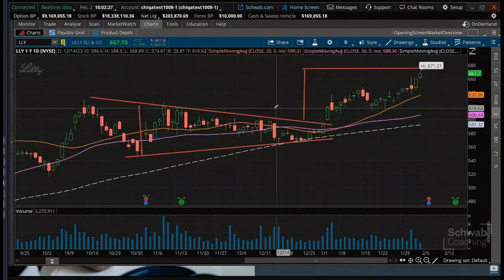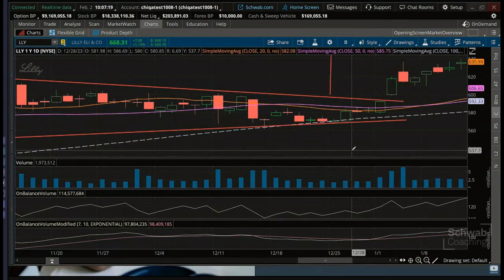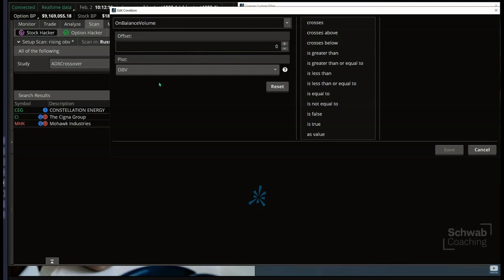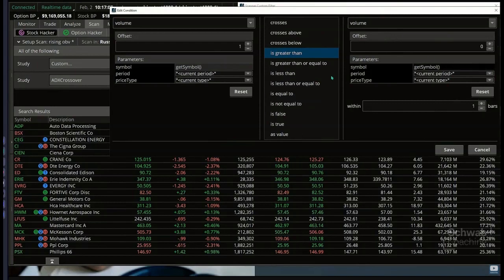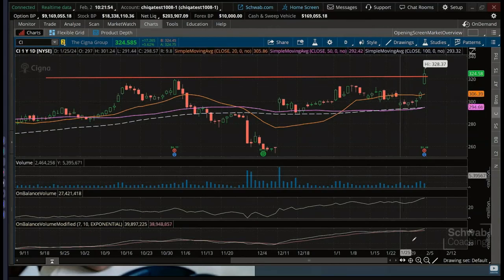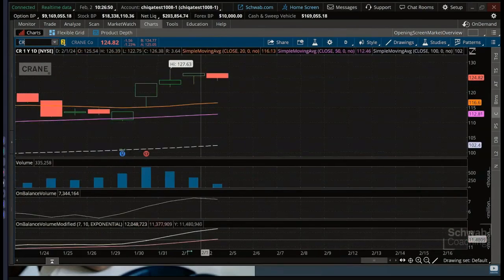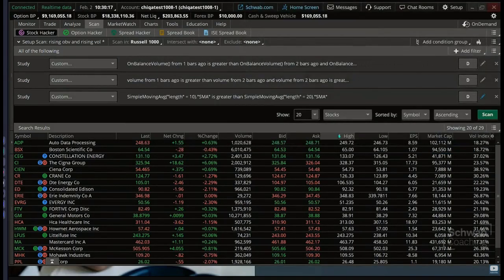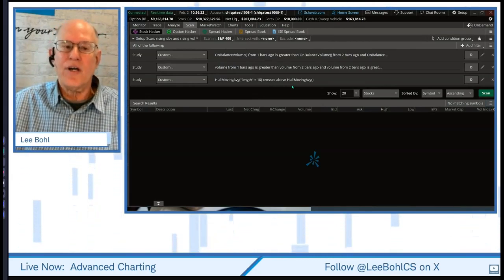Adv chrt tech bohl volume to buy very very good